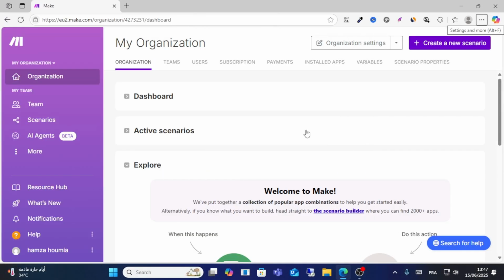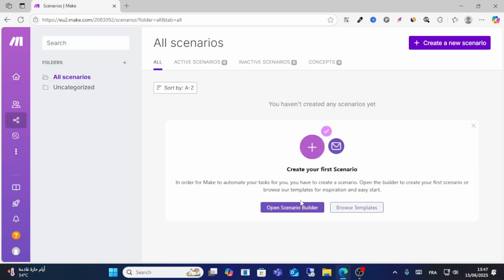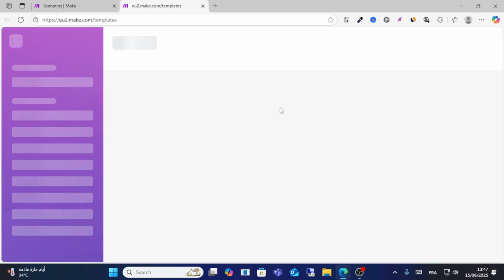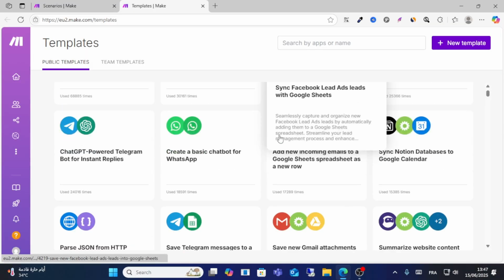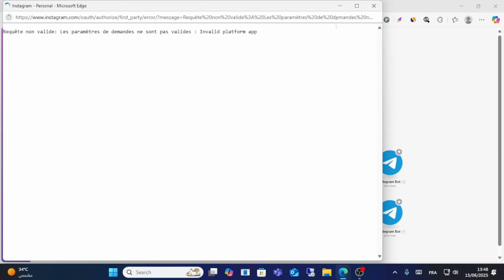How To Connect Instagram With Make.Com | Link Instagram With Make.Com (2025)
This video will show you how to link your Instagram account to Make.com so you can save time and boost your productivity. Perfect for beginners who want to understand how Instagram automation works with Make.com. Start automating your Instagram tasks today and see how Make.com can help you grow your online presence effortlessly.